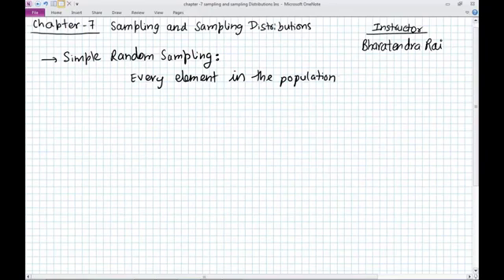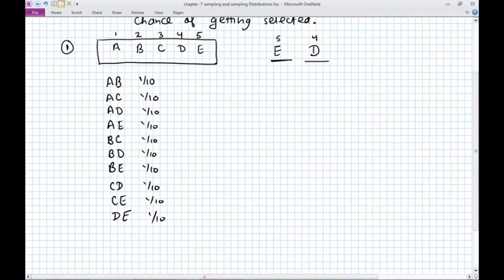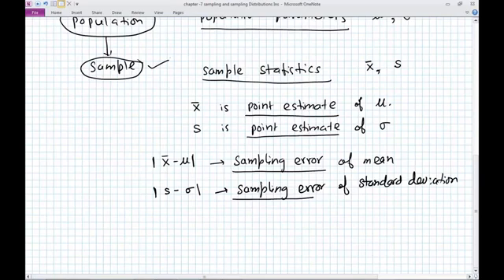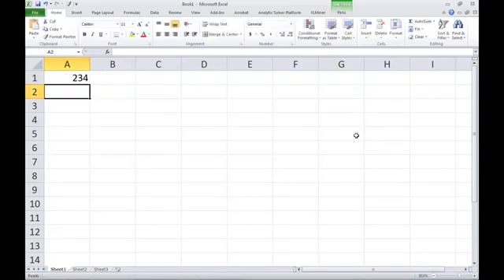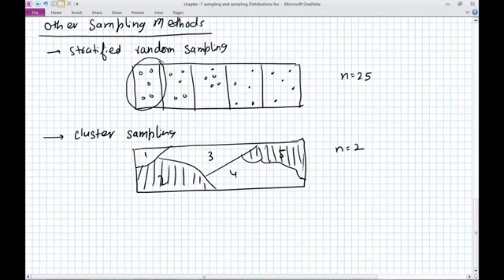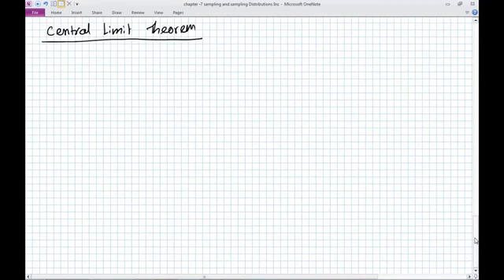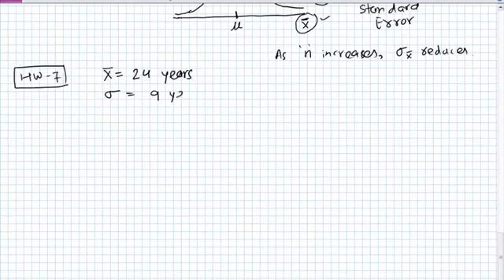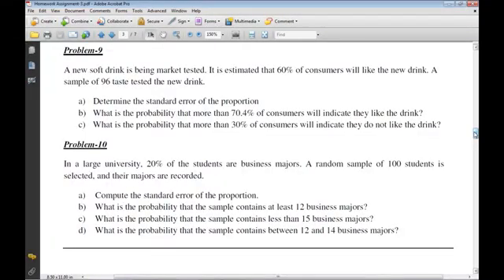Sampling and sampling distribution 2022